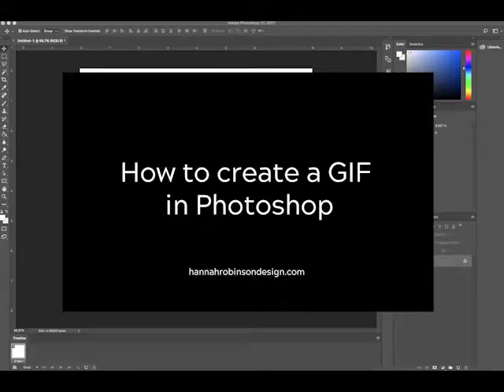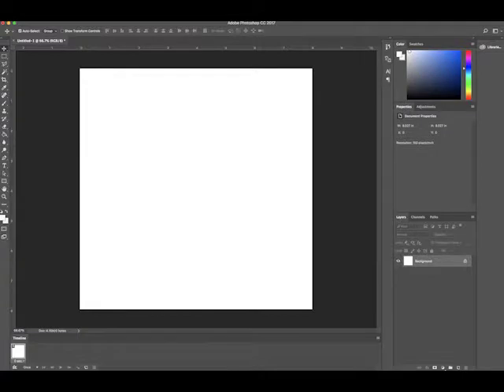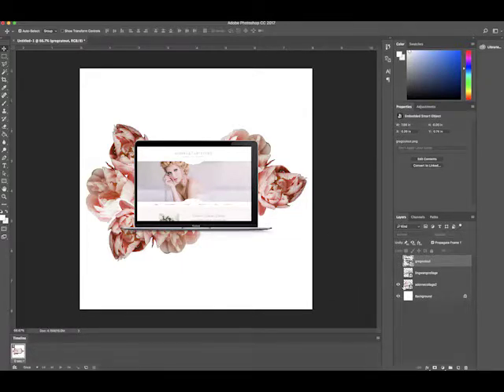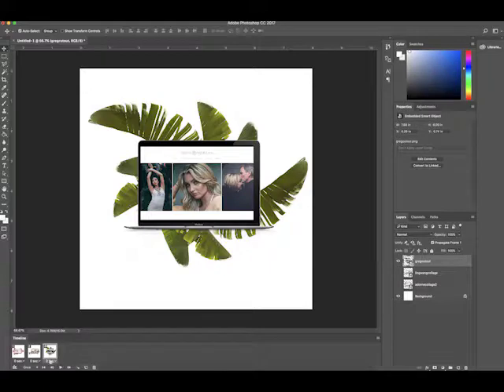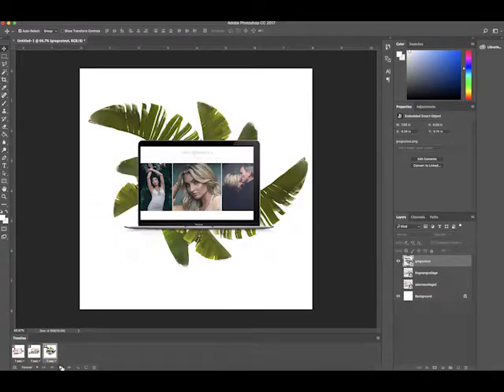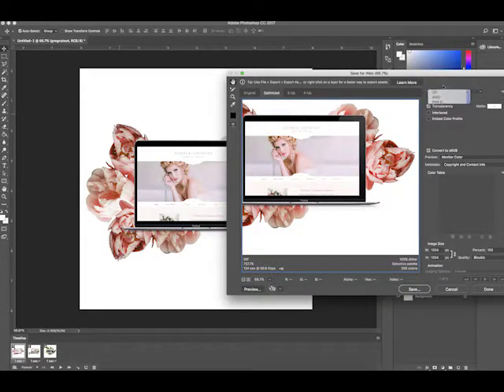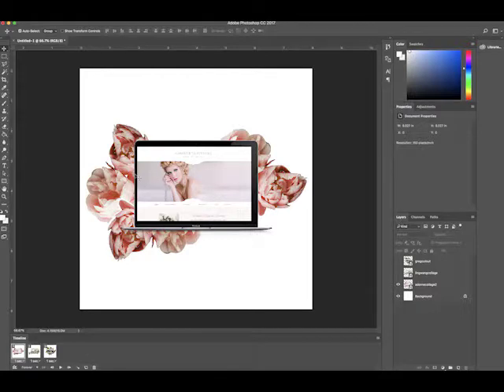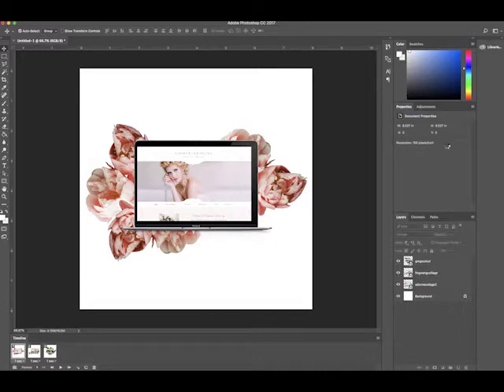Create a GIF in Photoshop in Less than 5 Minutes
An easy way to create an animated image using Photoshop. How to export to .gif and video format for Instagram.